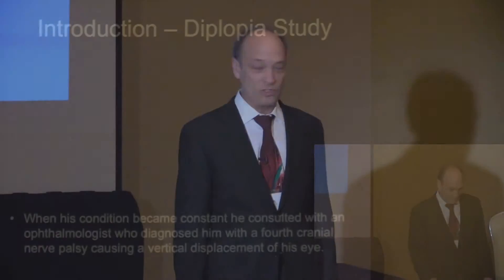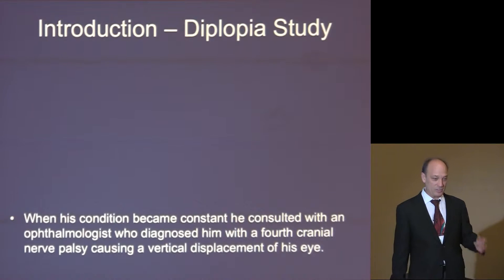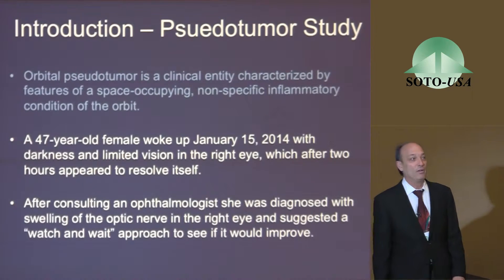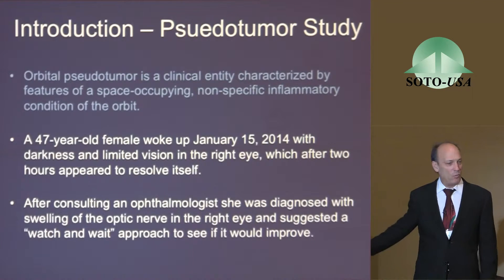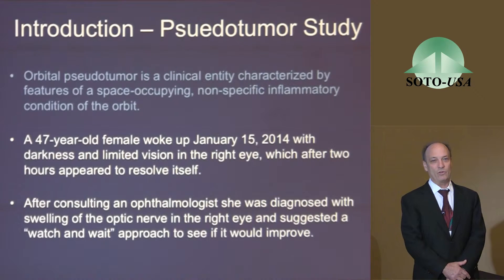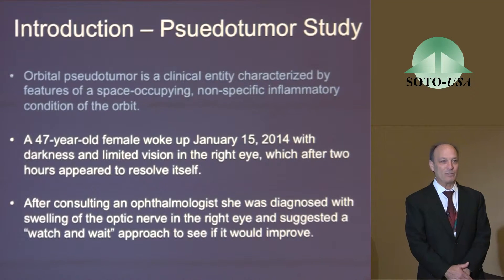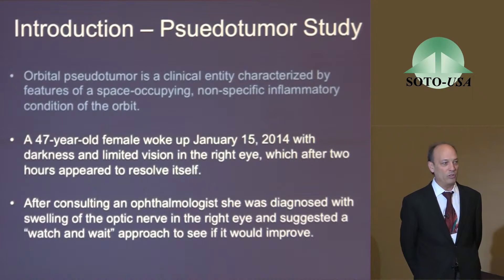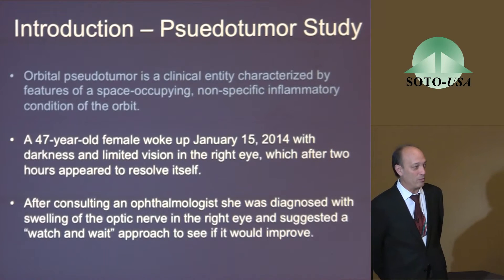Diplopia & Orbital Pseudotumor - Chiropractic Case Reports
Bloink T, Blum CL. Chiropractic as part of an interdisciplinary team for the care of a patient with diplopia: A case report. 8th Annual Sacro Occipital Technique Research Conference: New Orleans, Louisiana. May 13-14, 2016: 30-34.

Introduction:  A 59-year-old male began to experience intermittent diplopia 50% of the time, which after three-days became constant. He consulted with an ophthalmologist and was diagnosed with afourth-cranial nerve palsy, given prism glasses to correct the displacement, and presented 02-17-15 at this clinic.

Methods:  Patient was treated using sacro-occipital technique (SOT) protocols to investigate cranial bone, and TMJ imbalance. Examination noted TMJ anterior displacement with reduction of right TMJ disc, decreased joint translation, and other findings indicating the need for dental modification of the dental occlusal splint he was using. The patient was treated for a total of six-visits between 02-17-15 – 04-23-15.

Results: By the third-chiropractic office visit the patient noted reduced neck pain, antalgia, significantly improved cervical ranges of motion, and a 70% reduction in diplopia, so was referred to have the splint dentally equilibrated. By the third-dental visit on 04-02-15 he stopped needing prism glasses. Follow-up ophthalmology exam in May 2015 found no evidence of diplopia.

Conclusion:  It is difficult to generalize from case reports, however the ongoing nature of the patient’s condition and the temporal relationship between the care received and his response warrants further study.